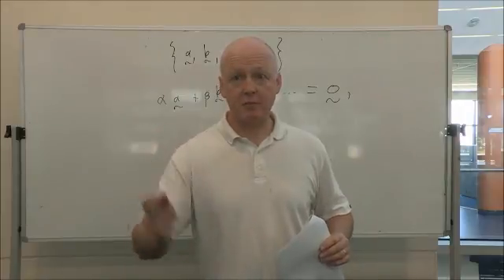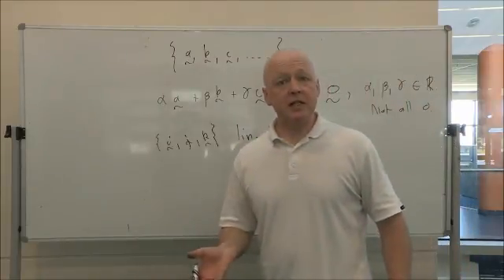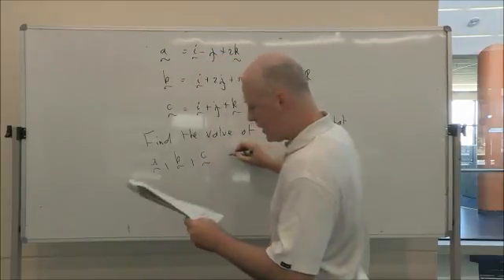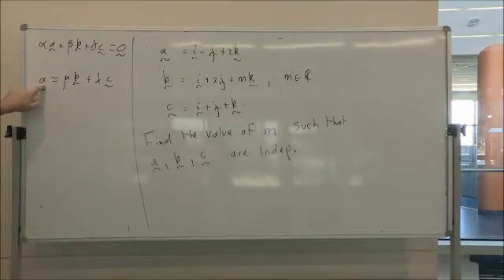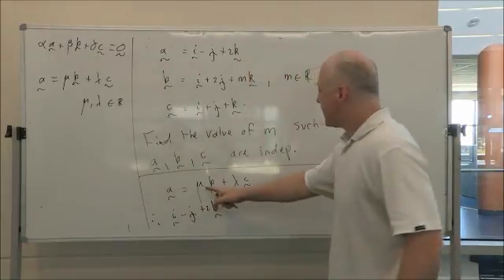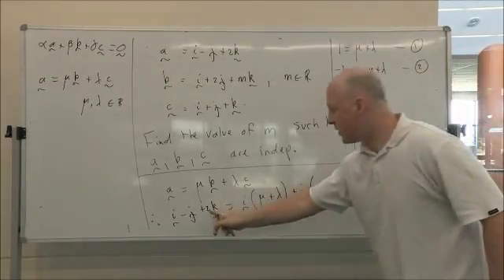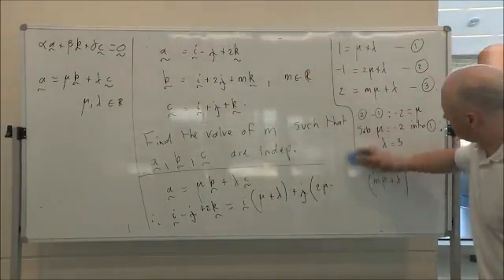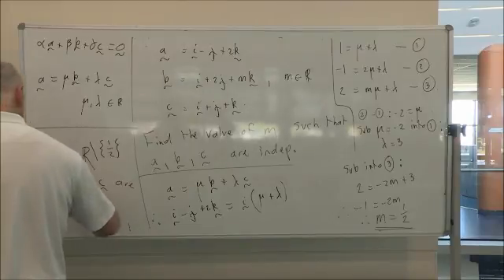The Vector Resolute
Mr Kermond explains how you can find the vector resolute